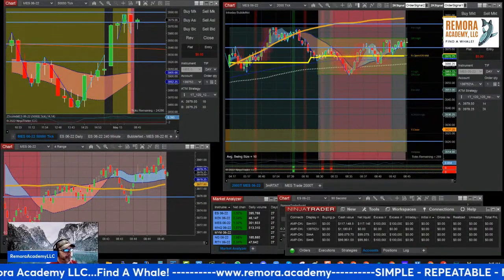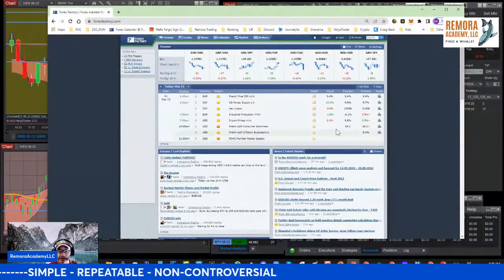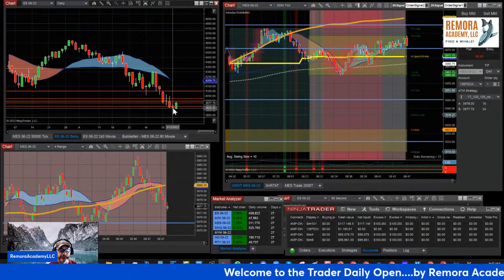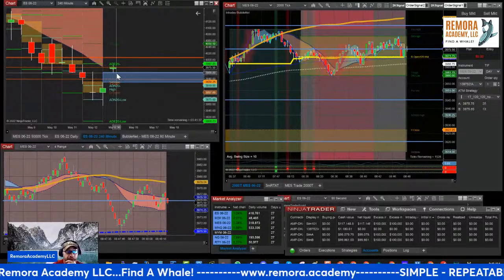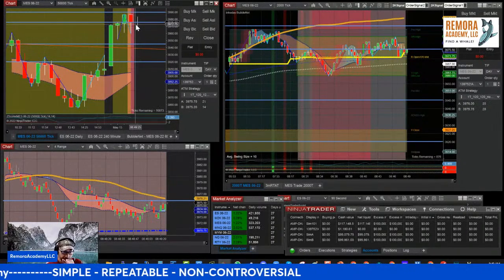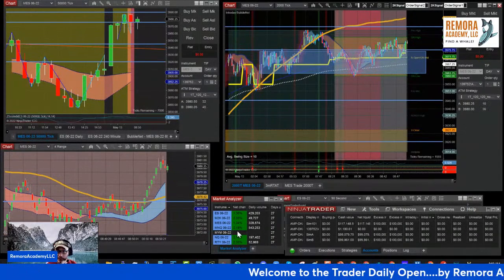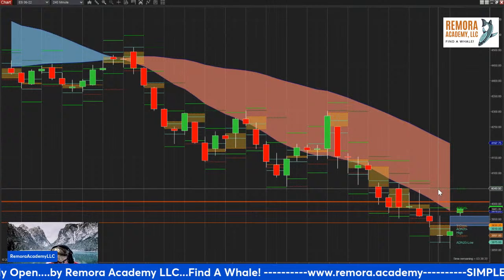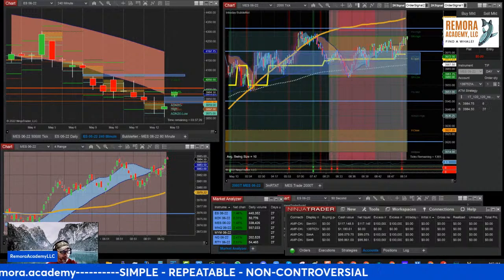Trader Daily Open - #18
Trader Daily Open. Welcome!

SIMPLE - REPEATABLE - NON-CONTROVERSIAL